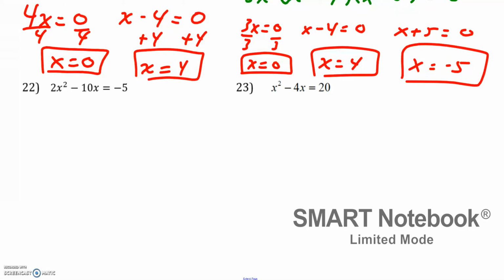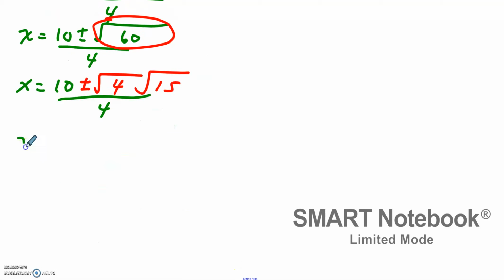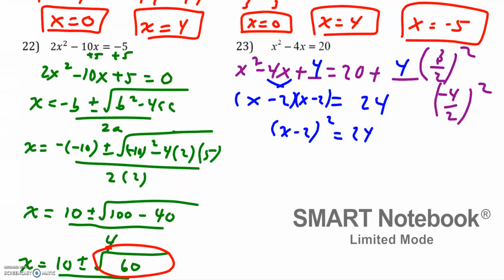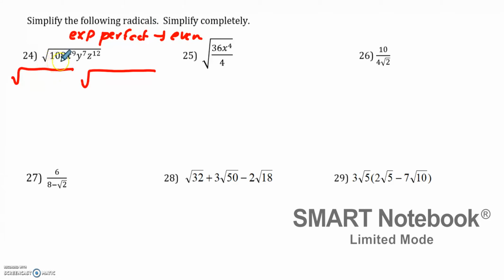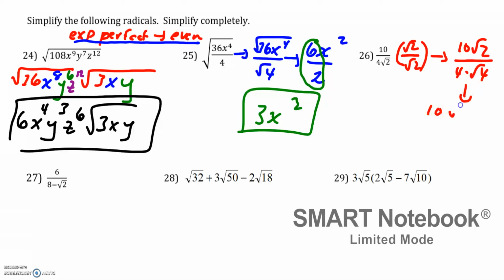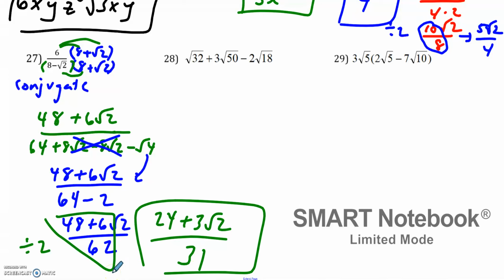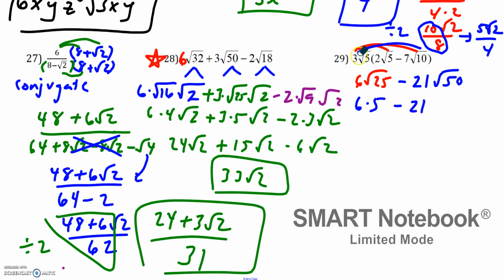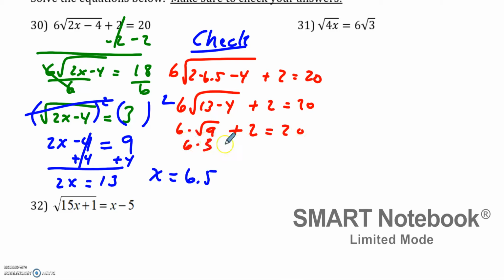Cumulative Review #15 Problems 22-30